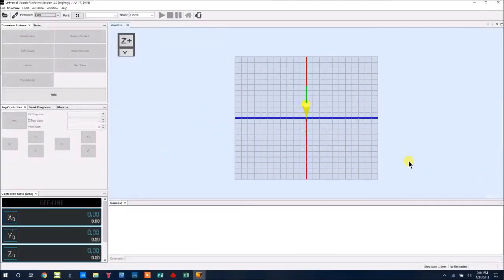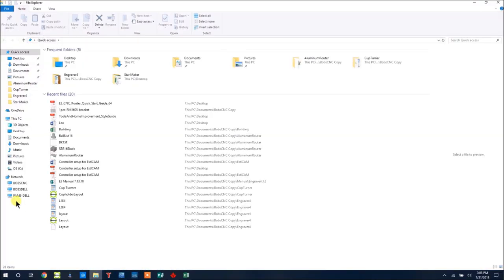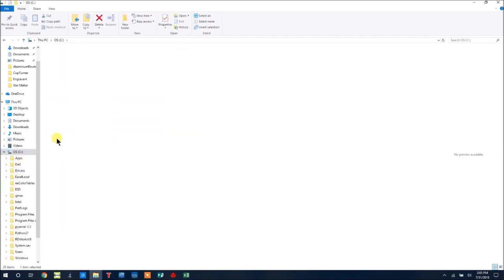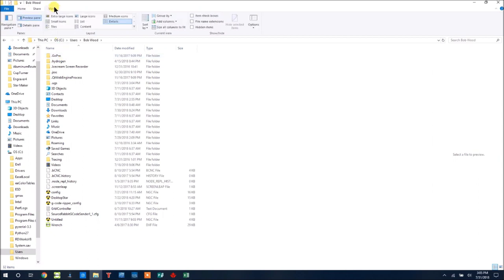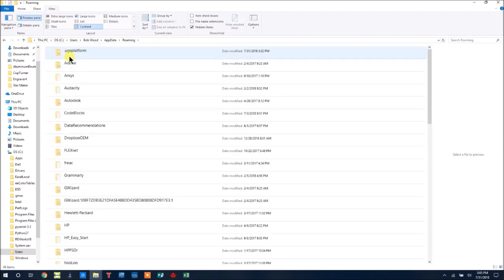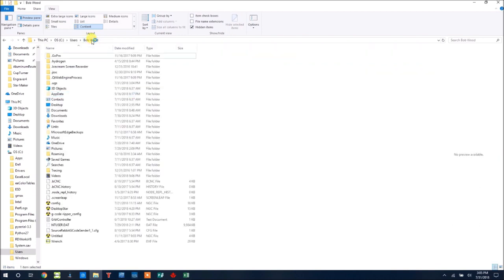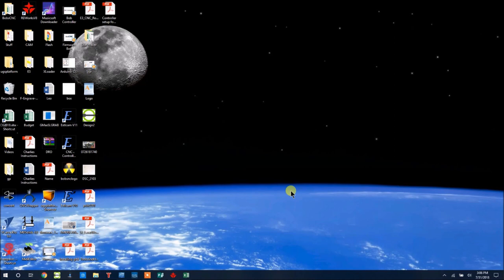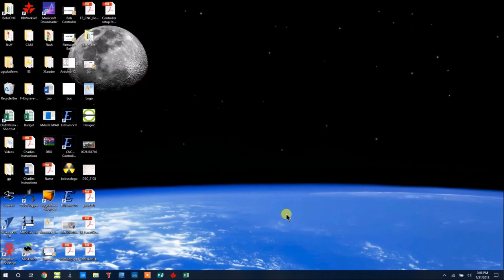UGS, Clearing the Cache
This video will show you how to clear the UGS cache.